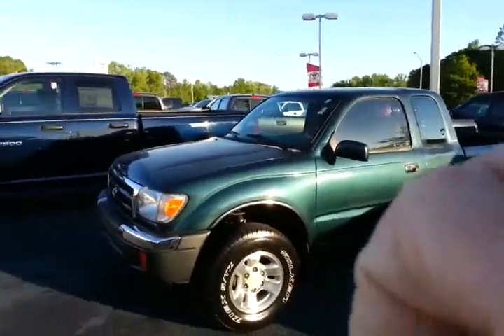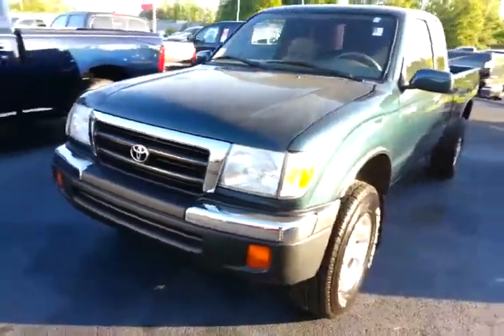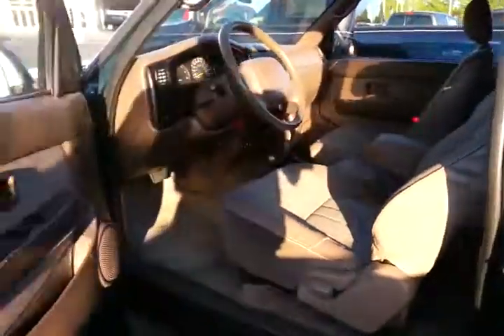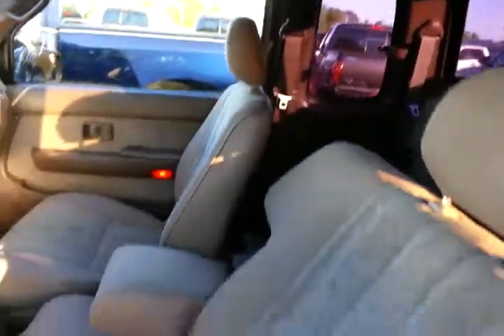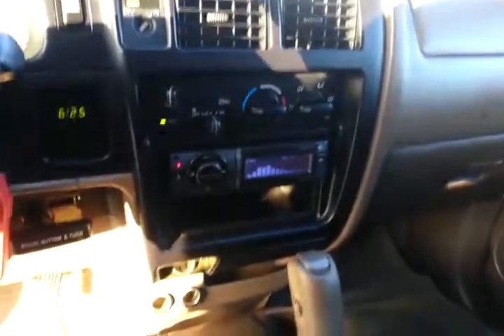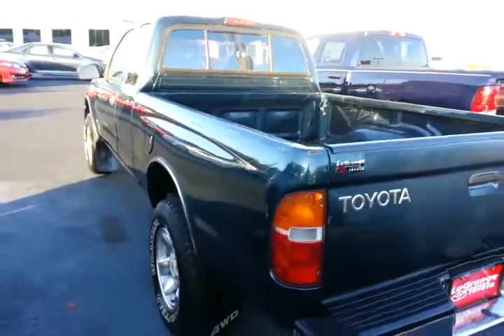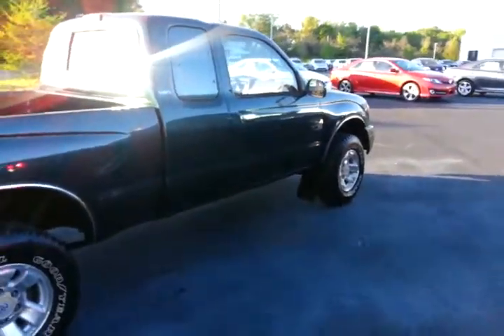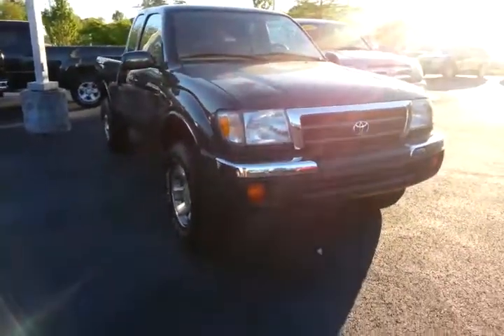1998 Toyota Tacoma 4x4 Preview by Alan Trainer